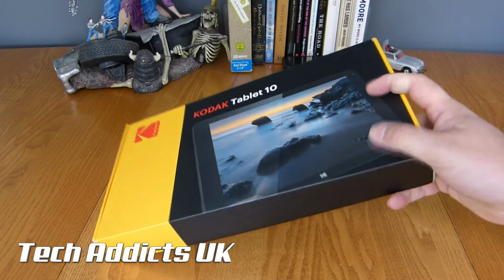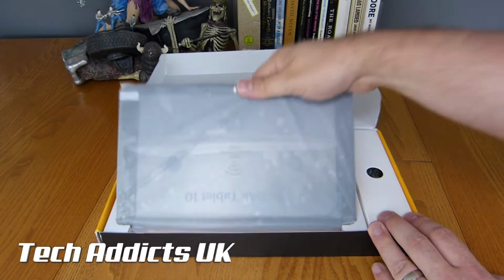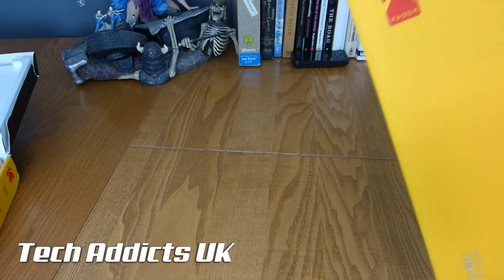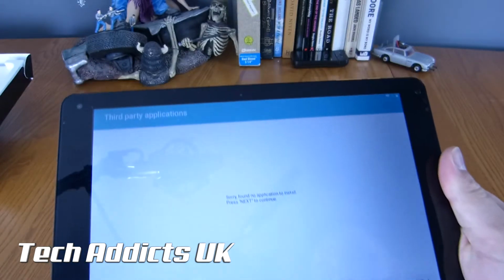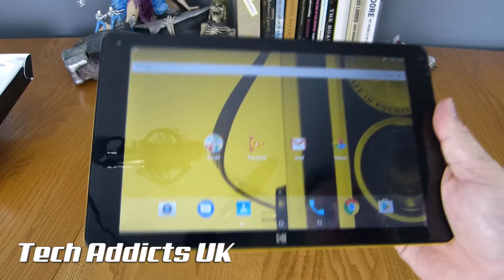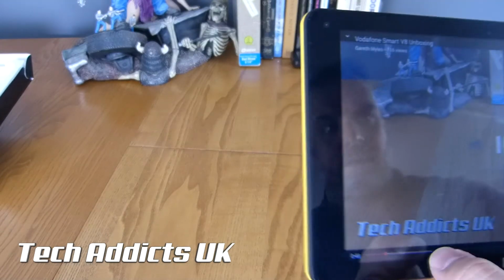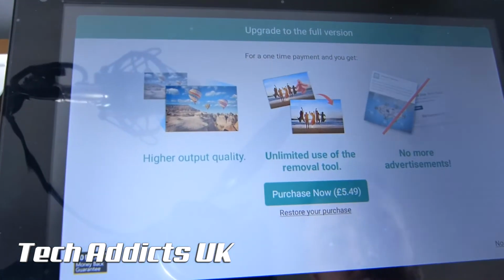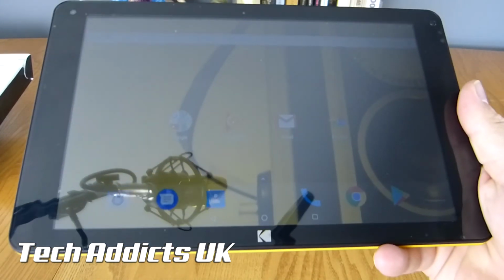Kodak Tablet 10 Unboxing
Kodak has put out a tablet! The Kodak Tablet 10, built by Archos, is a rare breed of tablet... cheap but has some attractive specs. It seems increasingly rare to see a 32gb tablet on the market, especially at around £100. Infused with some photo related software the Kodak Tablet 10 seems to be a well-specced option for the budget market.

10” 1280 x 800 IPS LCD display
1.3 GHz quad-core processor
3G internet connectivity
32GB internal storage
MicroSD support (up to 64GB)
8MP main camera / 2 MP front camera
6000 mAh Li-Ion battery